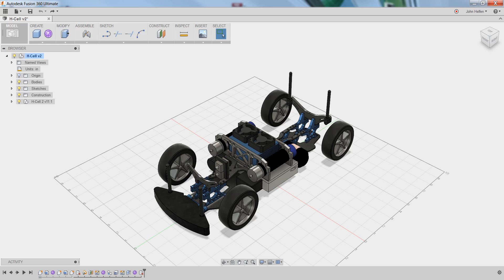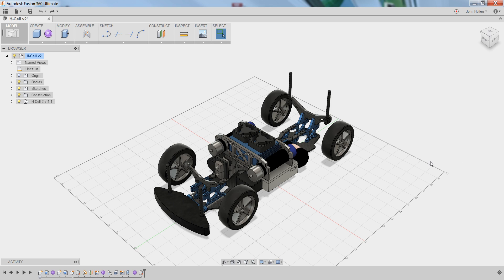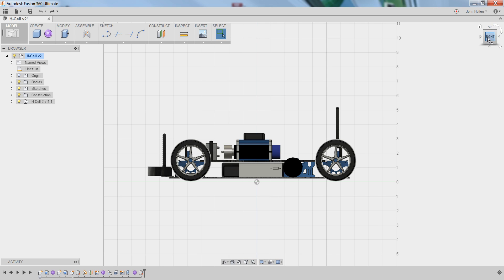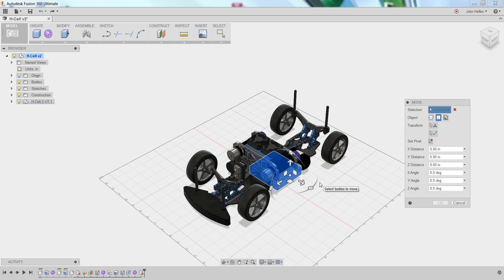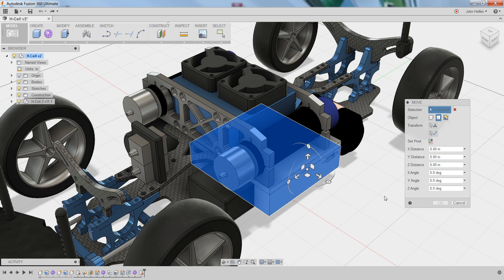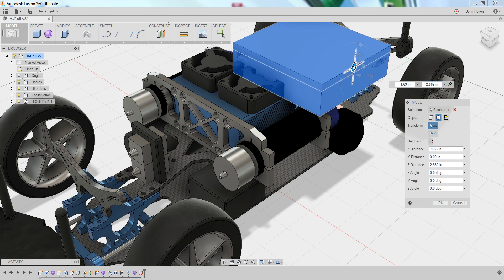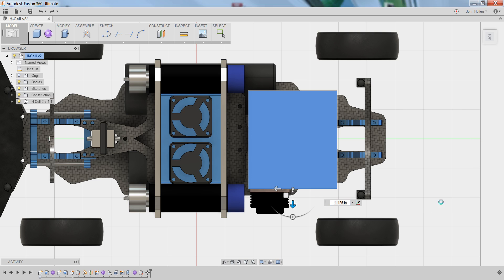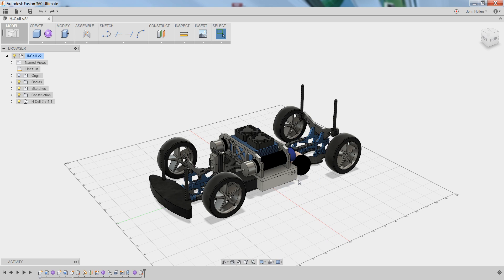Fusion 360 - Moving Parts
Learn how to move bodies in Fusion 360 Ultimate.